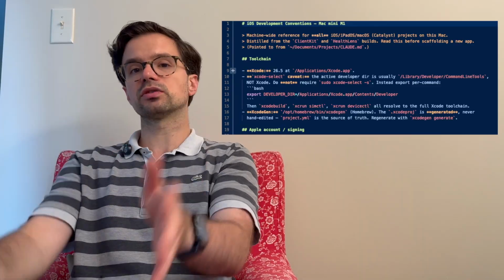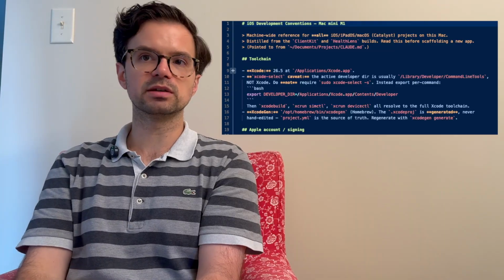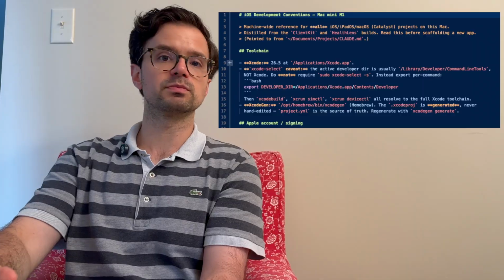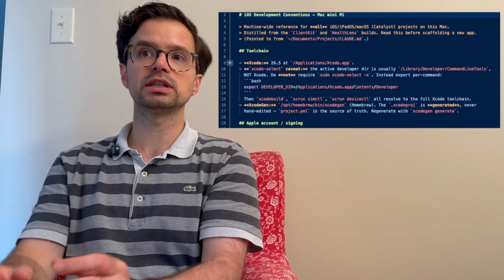How I Set Up Claude Code With Task-Specific Markdown Files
I'm a data scientist with a PhD, and my coding workflow has changed a lot since generative AI showed up — especially in the last six months. In this video I walk through how I went from copy-pasting errors into a browser chat to letting Claude Code catch and fix its own mistakes, then built a dedicated setup around it. The core of it: a general CLAUDE.md that documents my machine's tools, plus task-specific markdown files (iOS dev, data science in base R) so it doesn't have to re-figure out my workflow every time.

Chapters below 👇

Chapters:
00:00 How I use Claude Code
00:58 Starting with browser chat
01:29 The manual error loop
02:08 Switching to Claude Code
02:38 Assigning markdown files
03:17 The iOS development file
04:25 Task-specific instructions
05:10 My overall setup